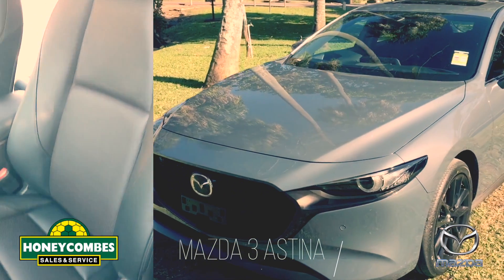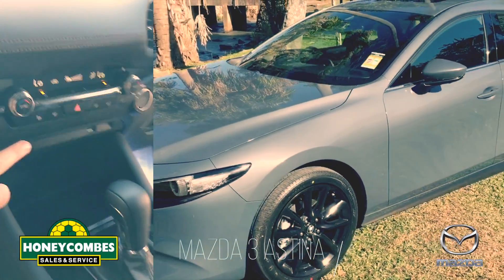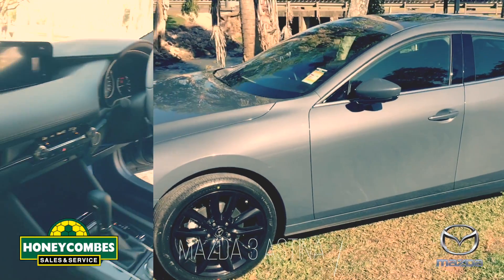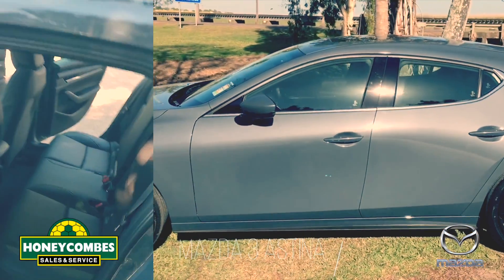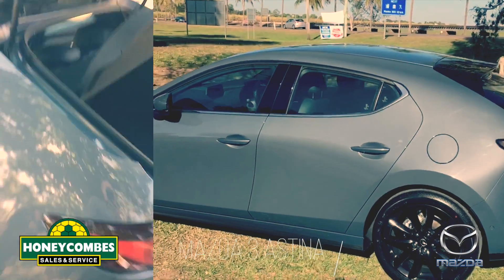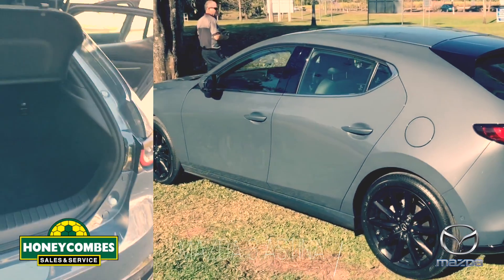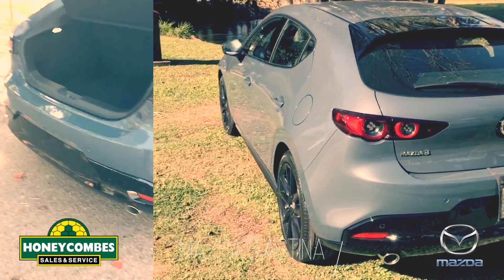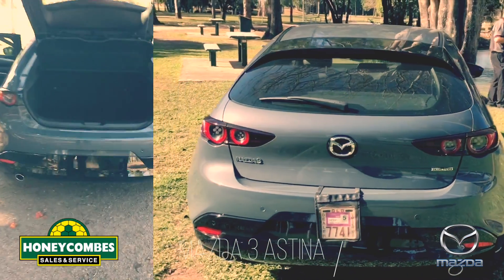Mazda 3 Astina episode 3 with Honeycombes in Ayr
Next-Gen Mazda3 embodies two characters. Sporty curves elicit a sense of excitement and freedom in the Hatch. Sleek and elegant proportions give the impression of a single, dignified brushstroke in the Sedan. Both feature a perfectly crafted premium interior, cutting edge Skyactiv Technology and the latest in safety features. The result is an unparalleled connection to the road and the car.